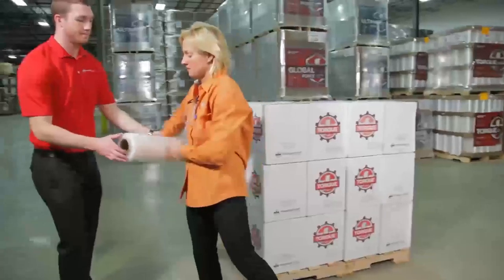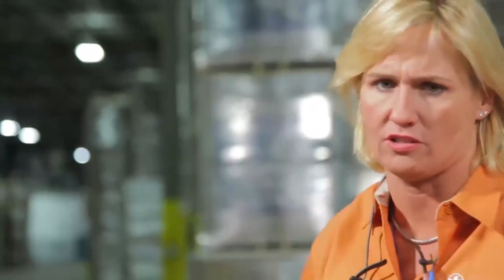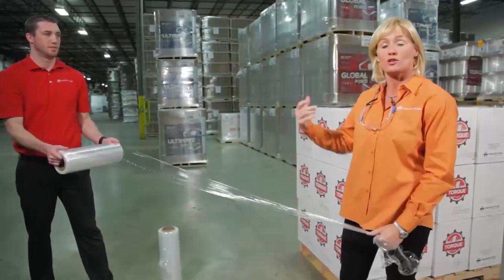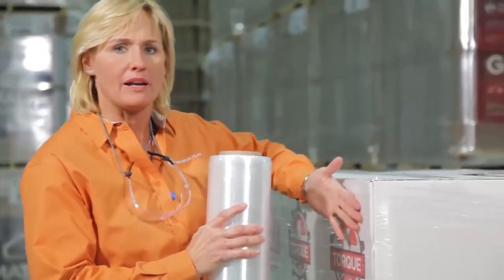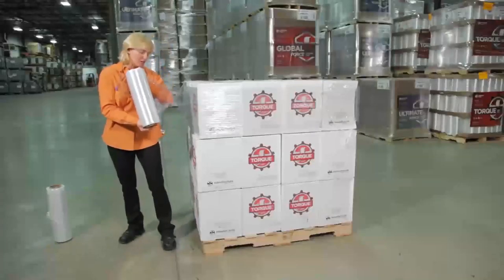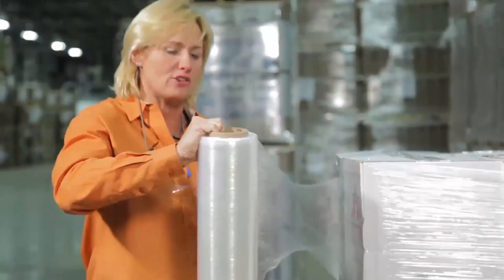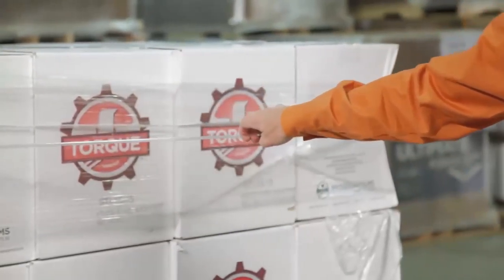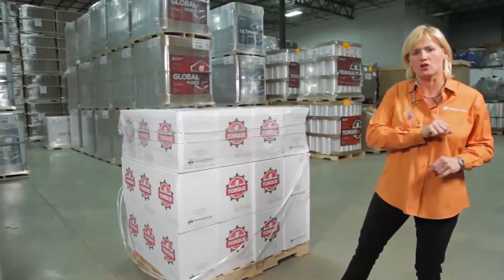Paragon Torque® HandFilm Demo